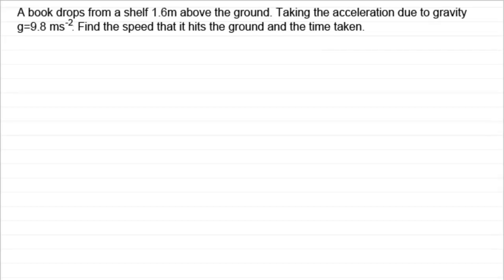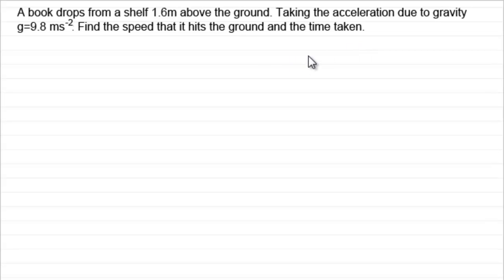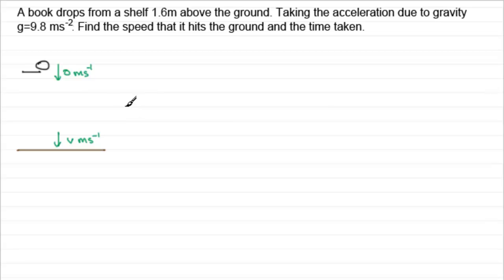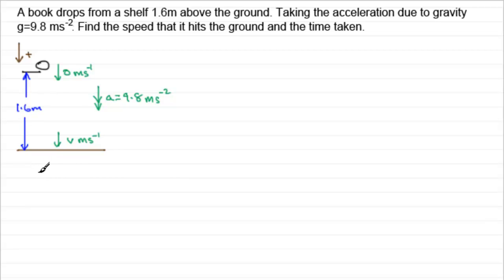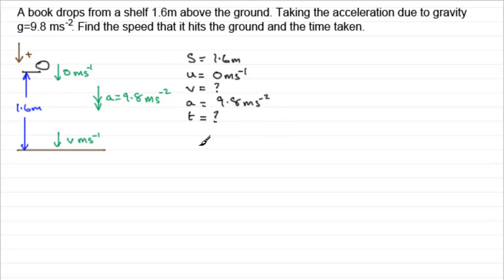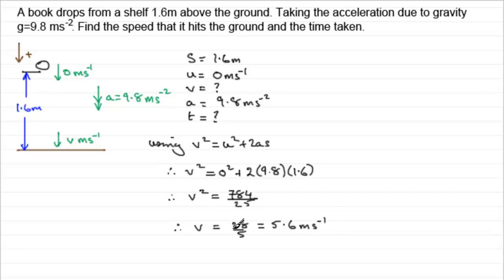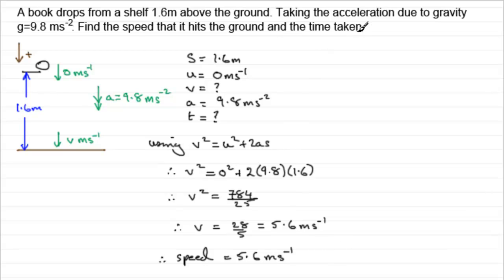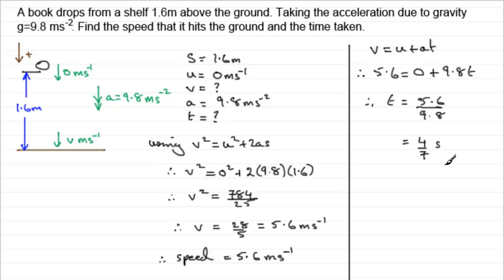Vertical motion under gravity - book falling from a shelf : ExamSolutions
Tutorial on vertical motion under gravity.